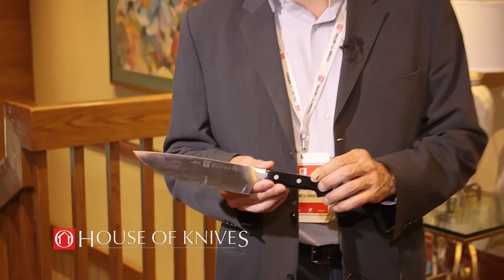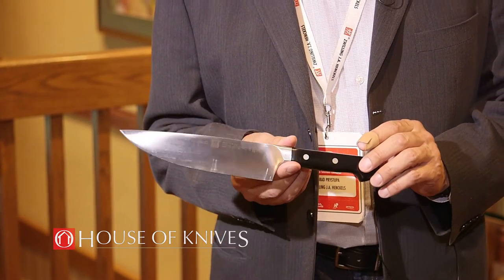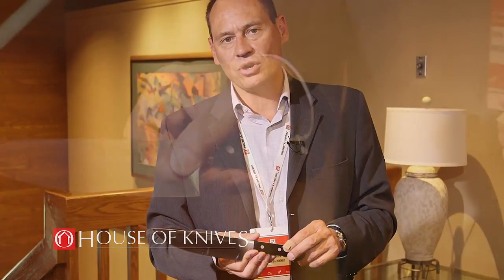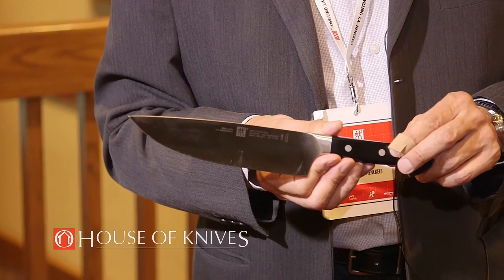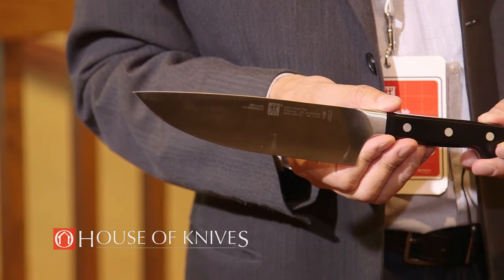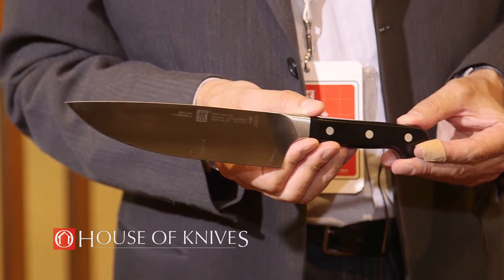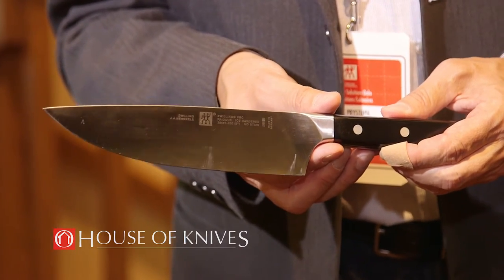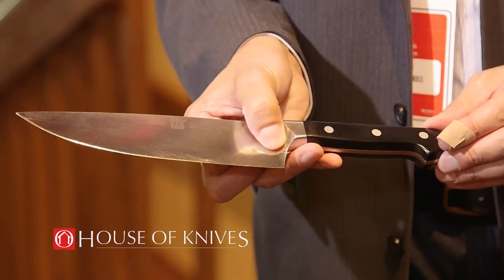[HD] Zwilling J.A. Henckels Canada - 2015 Edge Expo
- Brad Prystupa from Zwilling J.A. Henckels Canada tells us about their new Zwilling Pro knives designed by Matteo Thun.